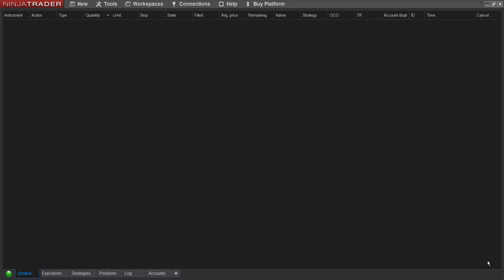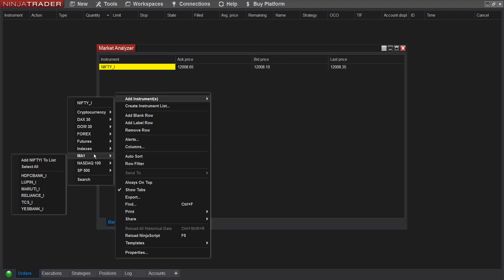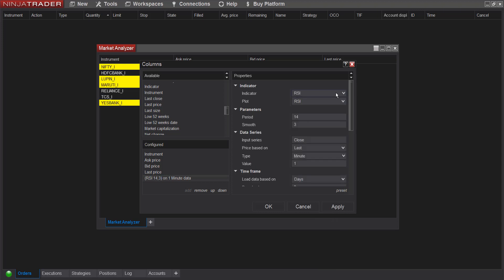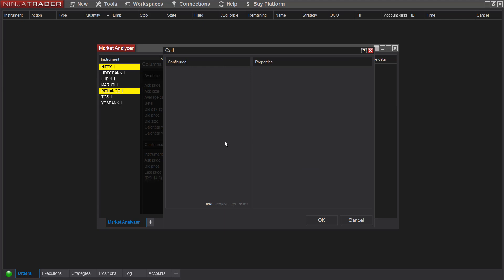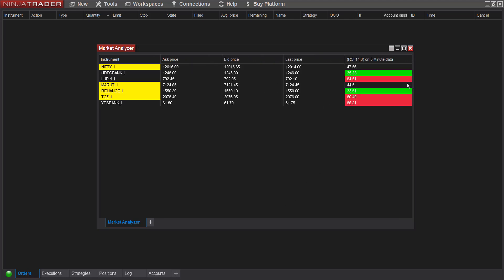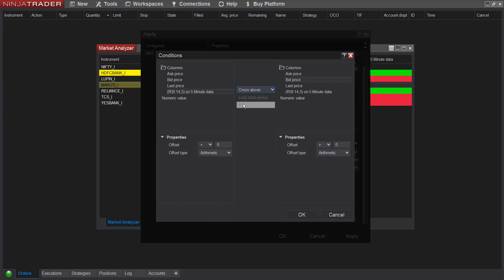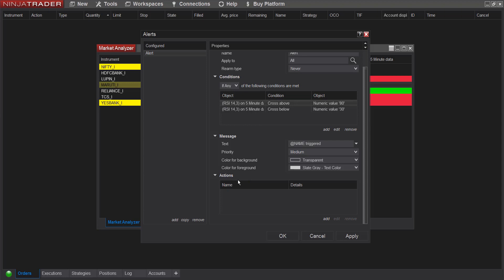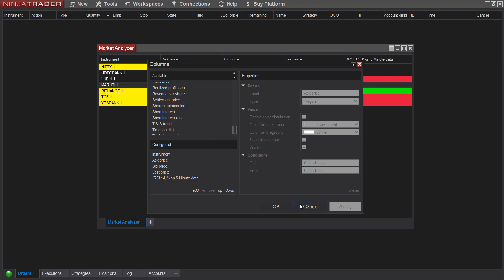How to Configure Realtime Scanning in Ninjatrader 8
This tutorial helps you to learn, how to configure realtime stock scanning in  Ninjatrader 8 using Market Analyzer feature .